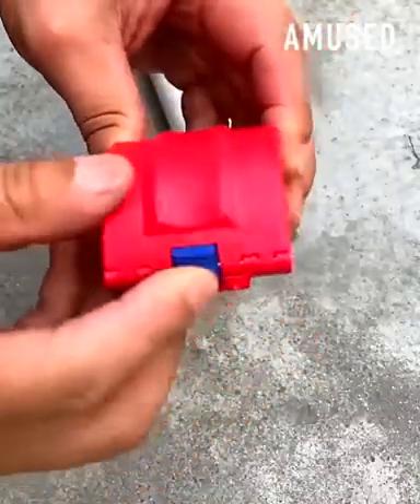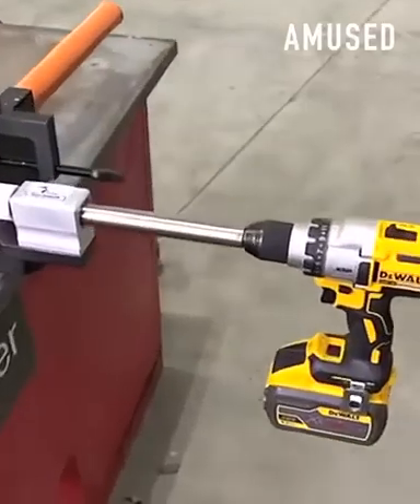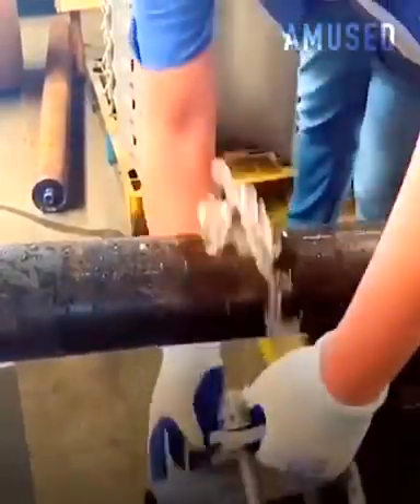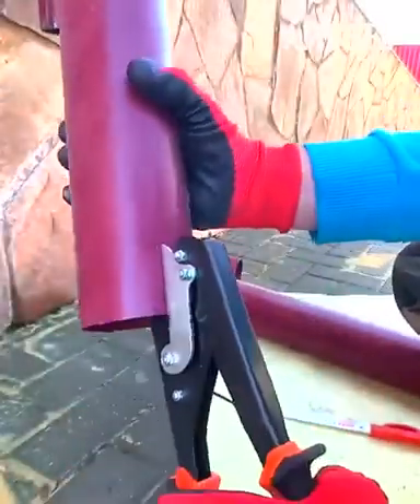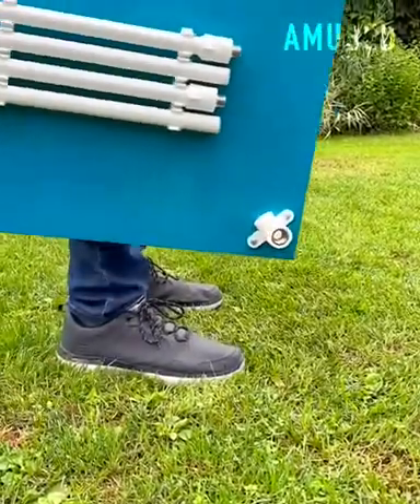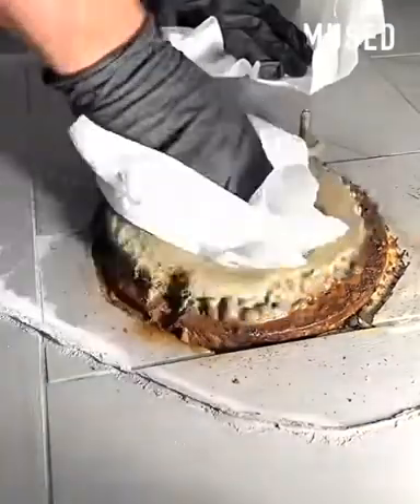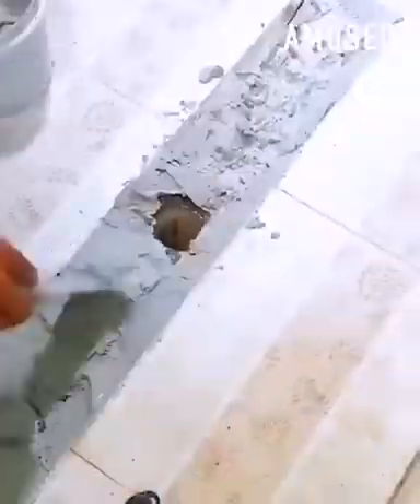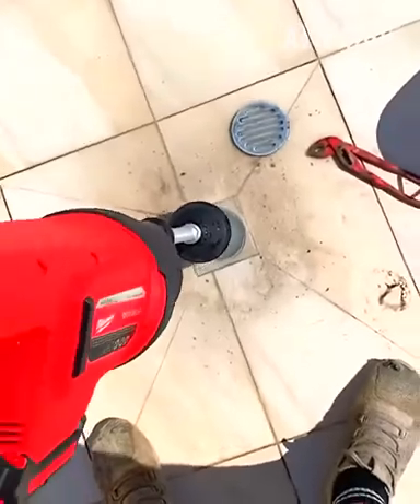Plumbing Tips & Hacks That Work Extremely Well